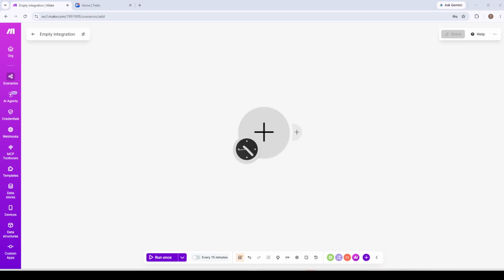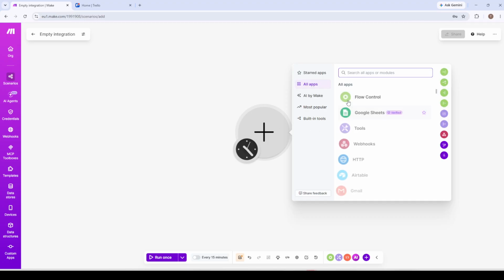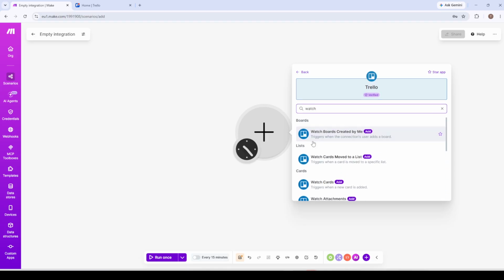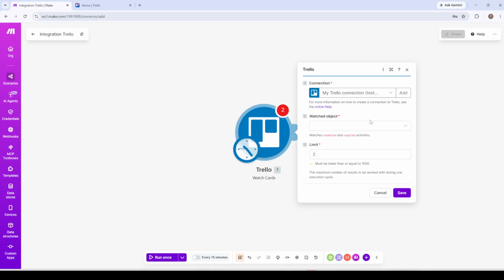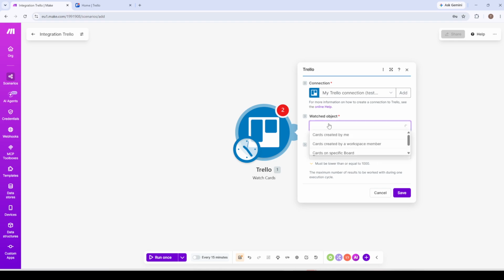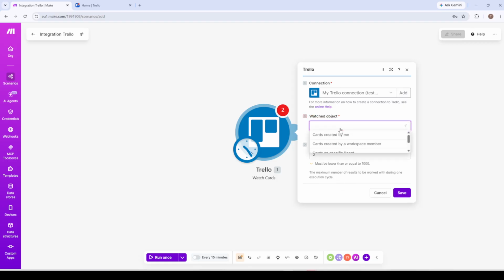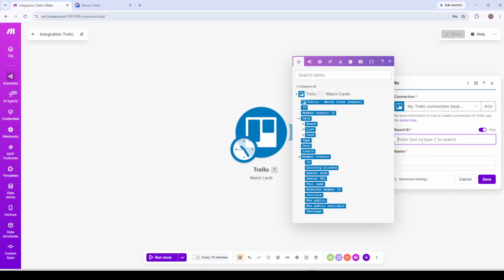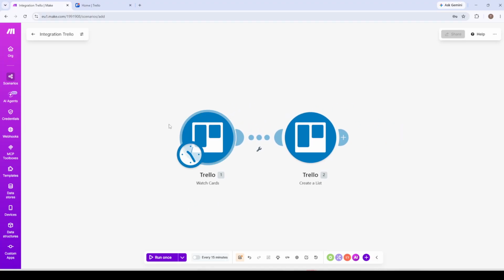How To Automate Trello With Make [Step by Step]